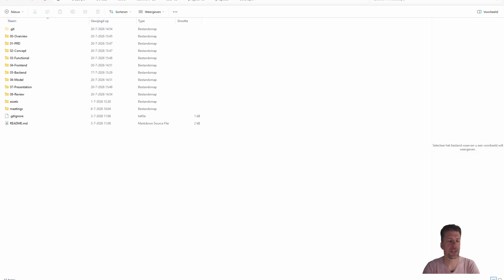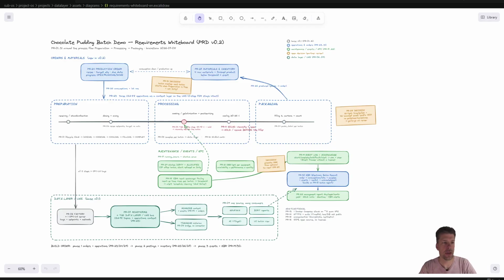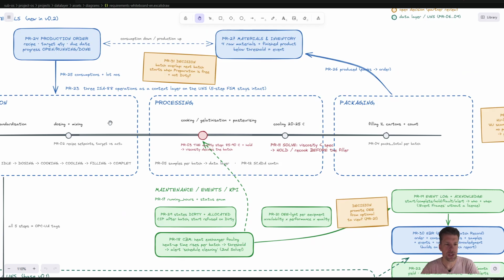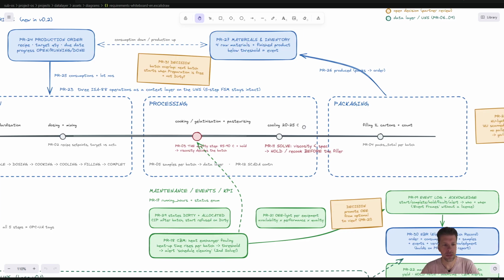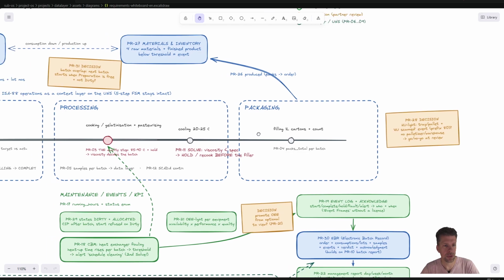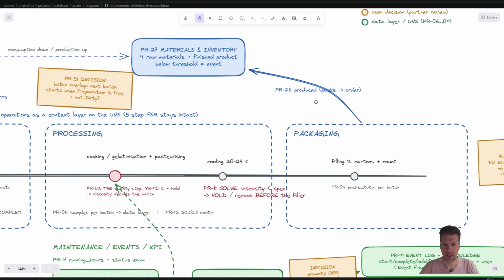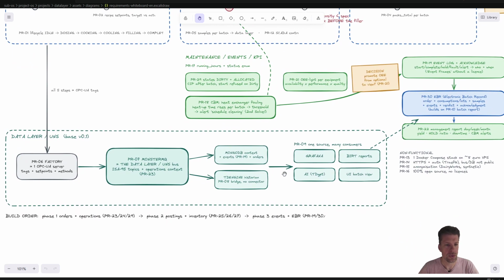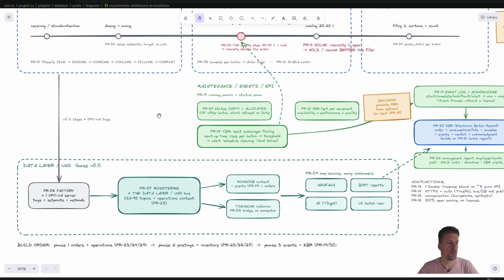I design the factory before I build the data layer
Before I build a data layer, I design the factory it has to serve.

This is episode 1 of a build series where I design and build an industrial
data layer from scratch, in public, including the parts that go wrong.

In this episode I walk through two things. First, how the project is
structured: the requirements document, the concepts, the functional and
backend design, and the model folder, which matters most because that is
where unstructured factory data becomes a data layer. Second, the
requirements whiteboard for the demo factory itself: a chocolate pudding
batch line with three operations, preparation, processing and packaging.

The factory is fictional. The process is not. It is a batch food process
with a real quality step, cooking and gelatinisation, where the product
either becomes what it should be or does not.

The whole documentation set, and the whiteboard, were generated with Claude
Code from a terminal inside VS Code. Markdown is the master, everything else
is regenerated from it.

One thing worth being precise about: the demo factory exposes OPC UA tags.
OPC UA is how you connect to the floor. It is not the data layer. The data
layer is what you build on top of those tags, with context and a model, and
that is what the rest of this series is about.

CHAPTERS
0:00 Why design comes before building
0:15 How the project is structured
2:17 The requirements whiteboard
2:29 Preparation, processing, packaging
4:02 Building the whiteboard with Claude Code
4:39 Walking through the requirements
5:09 From demo factory to data layer
6:40 Why factories need a data layer at all

I want to know what you run into.

More on the 7 step build: techflow24.com
The open source stack from this series
Community of engineers building the same thing: